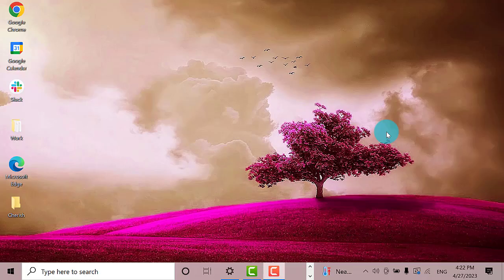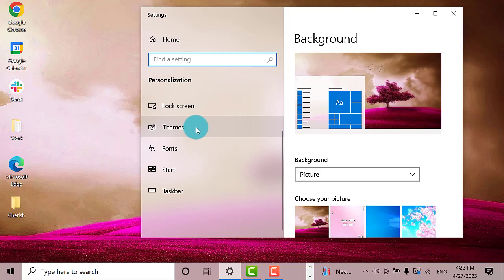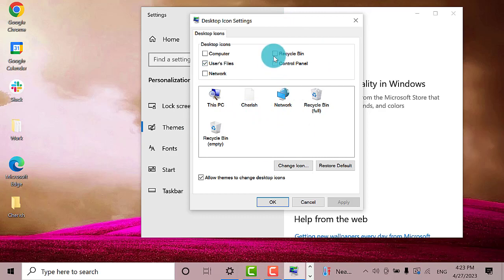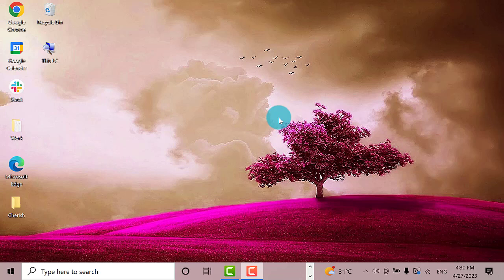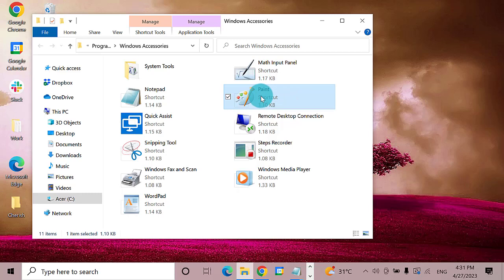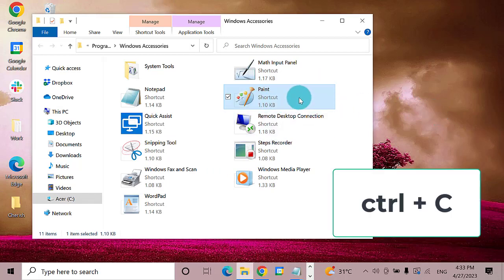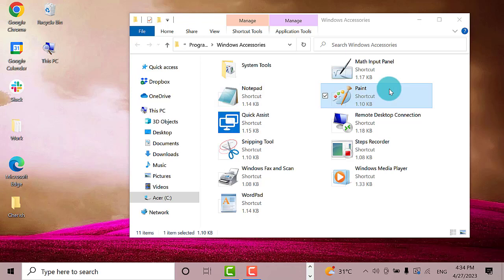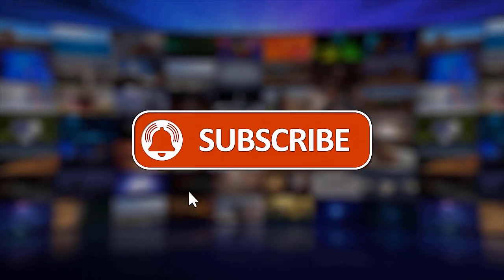How To Add Icons To Your Windows 10 Desktop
In this tutorial, we'll show you how to add icons to your Windows 10 desktop, so you can quickly access your favorite apps and files.

By following our guide you'll be able to customize your desktop and improve your productivity in no time.

00:00 -Introduction

00:22 -Add system icons

01:22 -Add program icons